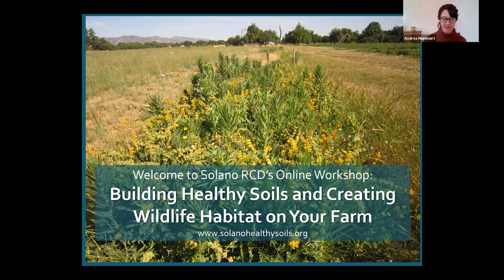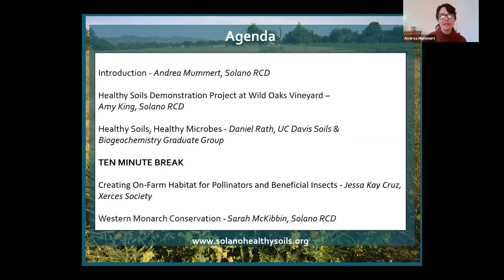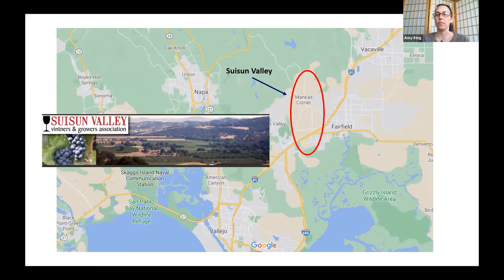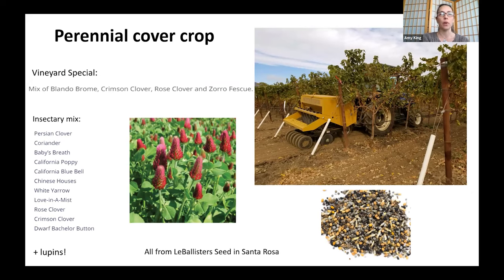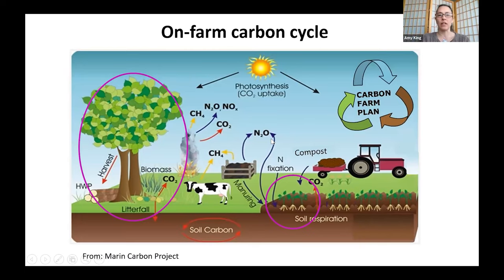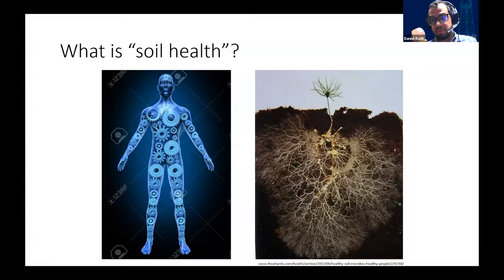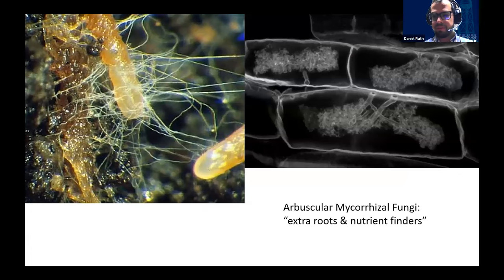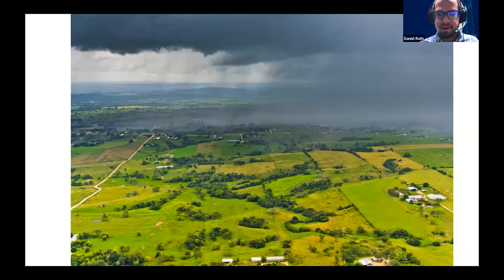Solano RCD - Healthy Soils Webinar (January 26, 2021)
Building Healthy Soils and Creating Wildlife Habitat on Your Farm

Take a virtual tour of Wild Oak Vineyard Demonstration Site in Suisun Valley and learn about their cover crops, hedgerow, and riparian habitat projects. Take a quick course in "Soil Microbiology 101", learning what is soil health and why is it important? You can also find out about UC Davis research regarding cover crops and carbon storage in subsurface soils and discover how Healthy Soils Best Management Practices can help meet pollinator habitat requirements from the Xerces Society.